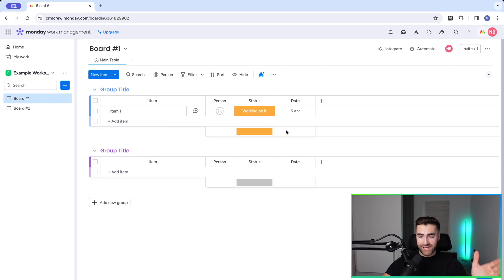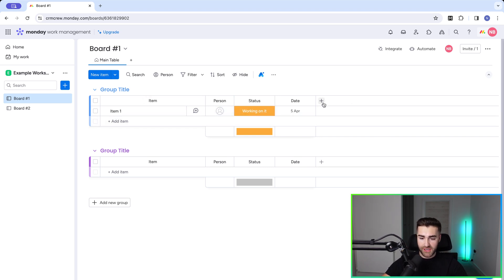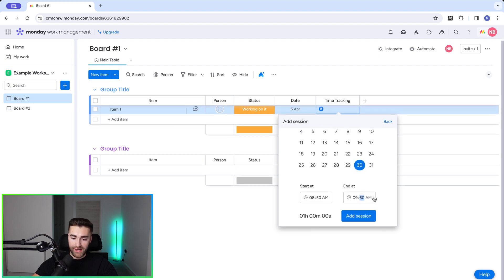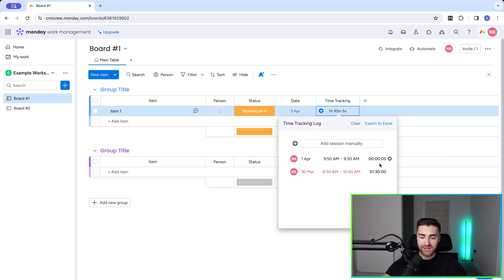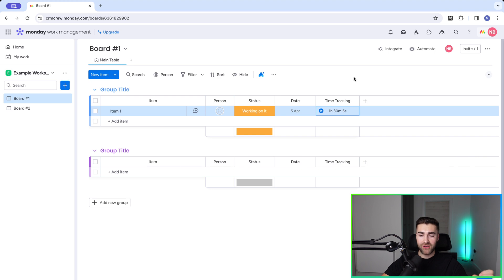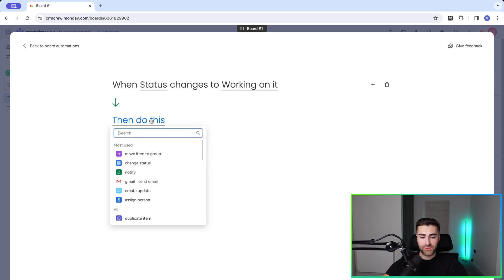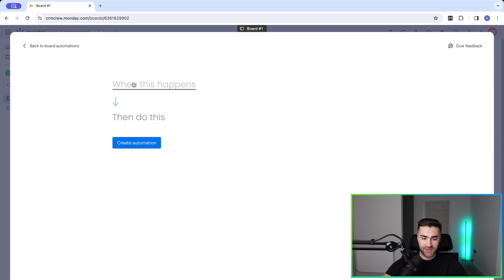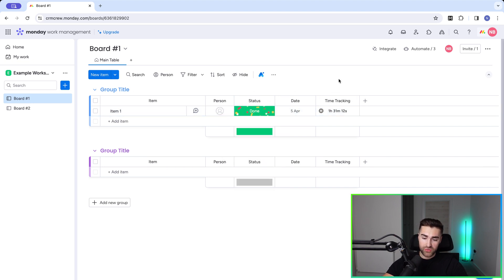How To Track Time In monday.com